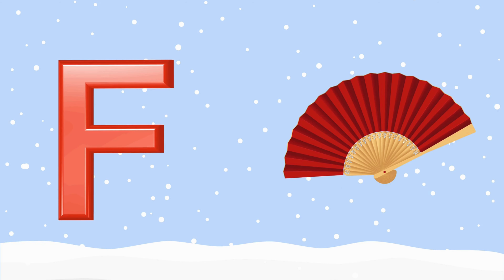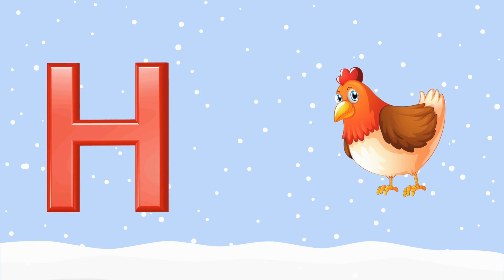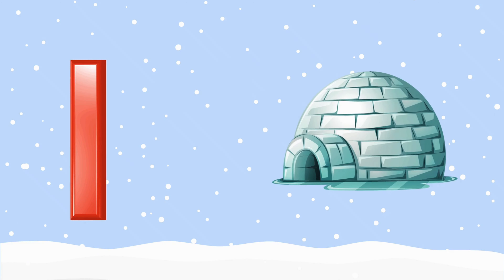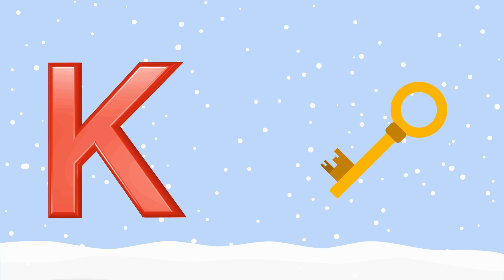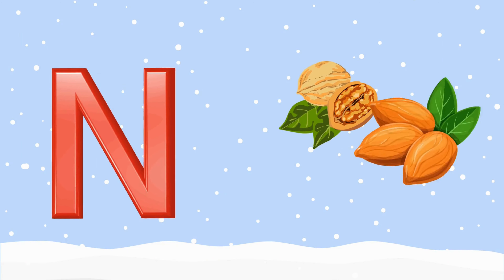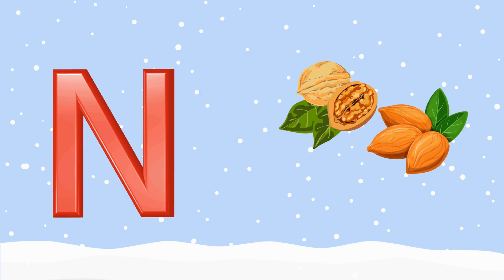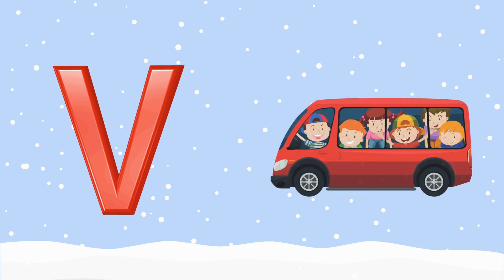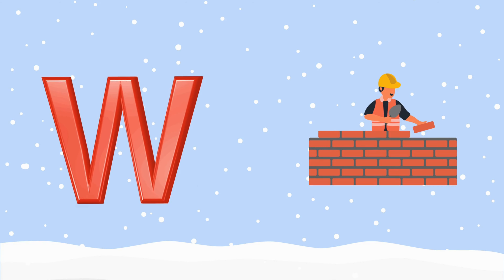ABC | Learn Alphabets ABC and words | Educational video for preschool / nursery kids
ABC  | Learn Alphabets Abc and words | Educational video for preschool / nursery kids | A for Apple